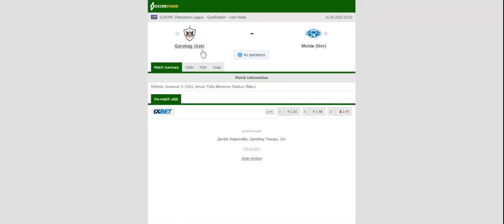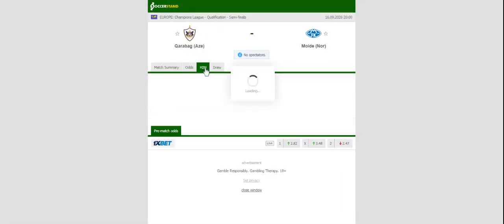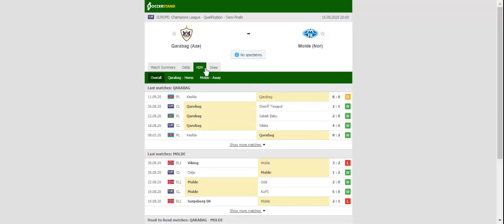QARABAG VS MOLDE PREDICTION & BETTING TIPS - 15/09/2020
2021 college football predictions,
2019 college football predictions,
2020 ncaa football predictions,
nc state football predictions 2020,
2020 nebraska football predictions,
2020 uga football predictions,
10 football predictions 2020,
football songs,
football vines,
football skills,
football daily,
football games,
football khela,
football live,
football pump up,
football anime,
football analysis,
football asmr,
football agility drills,
football american,
football academy,
football anthem,
football boots,
football big hits,
football bloopers,
r/b football,
f c b football,
mattyb football,
s.a.b football,
football chants,